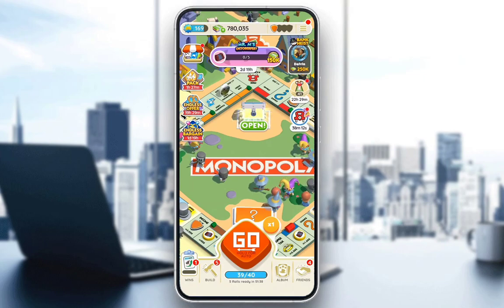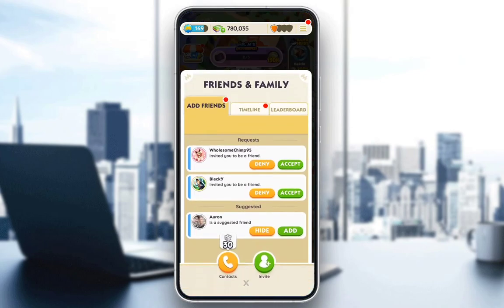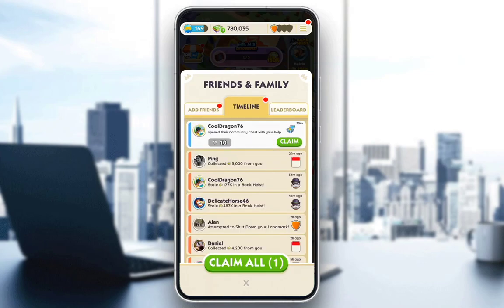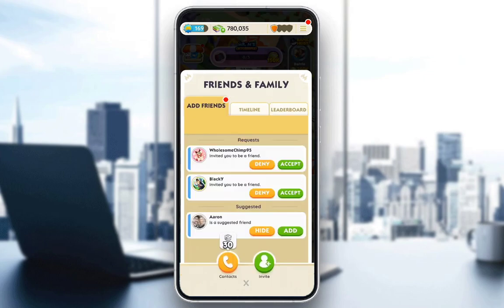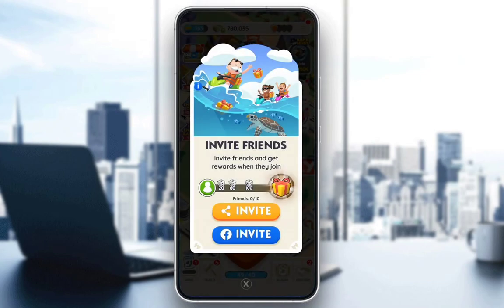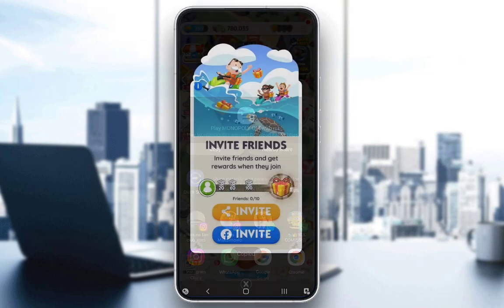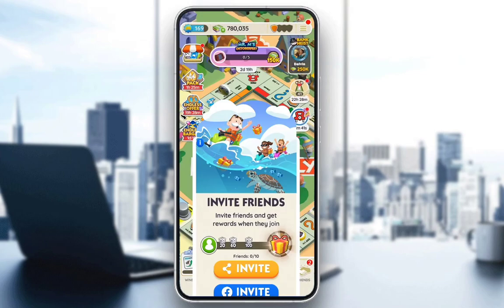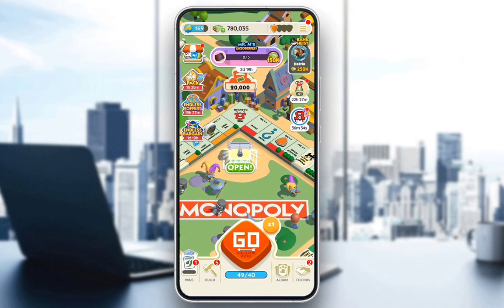How To Share Your Link Monopoly Go Tutorial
Today we talk about share your link monopoly go,how to send link in monopoly go,send link in monopoly go,monopoly go tips and tricks,monopoly go android